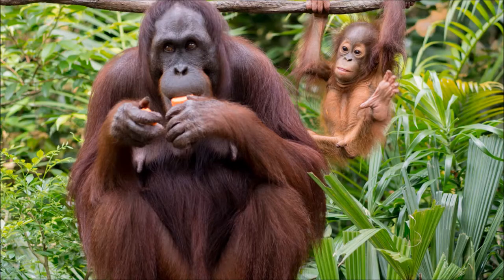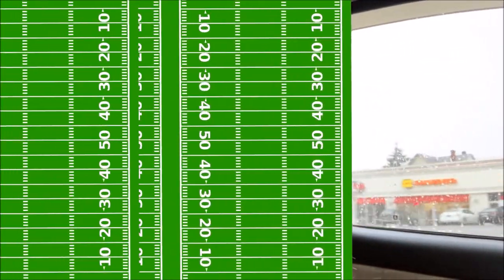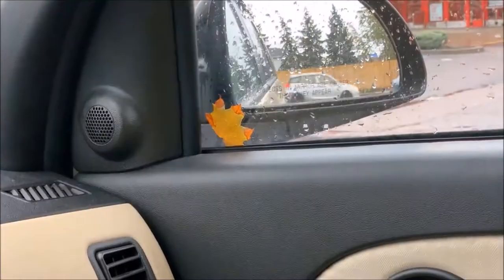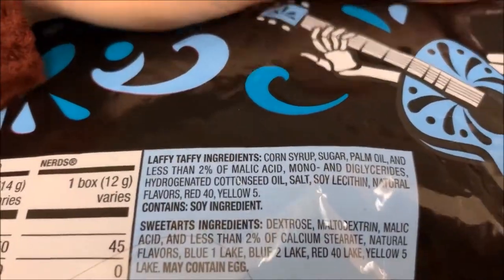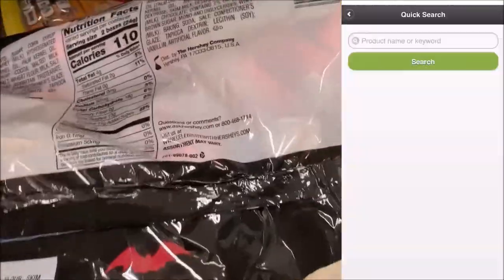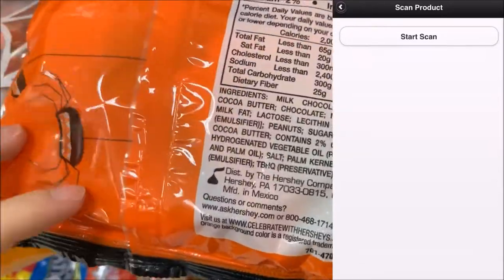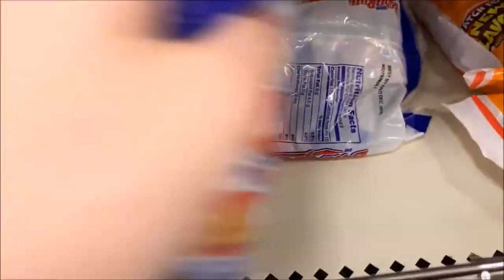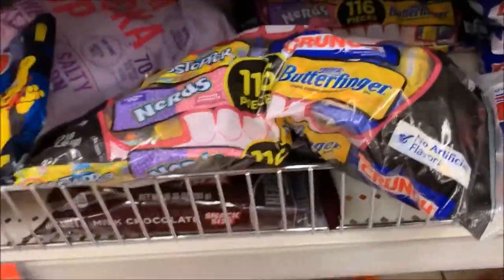Halloween Candy is Killing Orangutans!? // Sustainable Palm Oil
◦•●◉✿ 𝙎𝙤𝙘𝙞𝙖𝙡 𝙈𝙚𝙙𝙞𝙖 ✿◉●•◦

Blog Learn how your Halloween candy choices are affecting our wildlife.

Cheyenne Mountain Zoo App: Palm Oil App